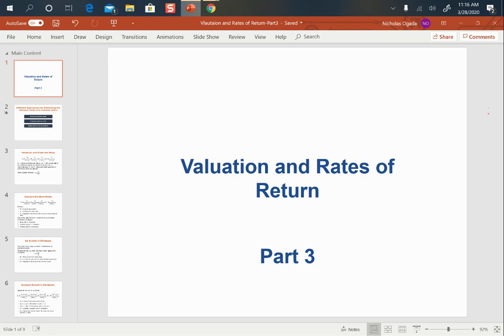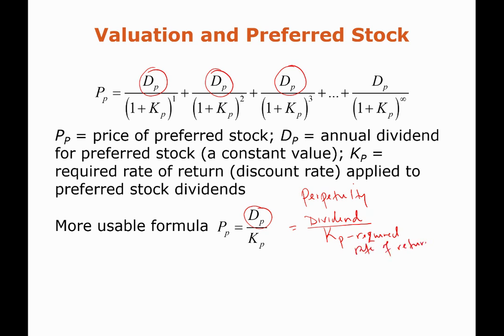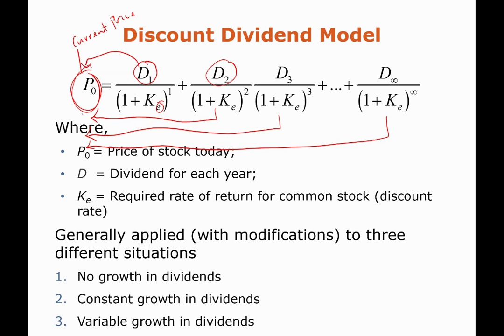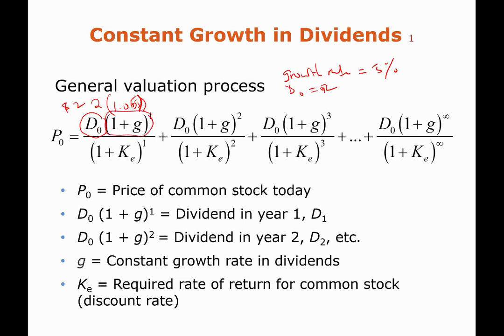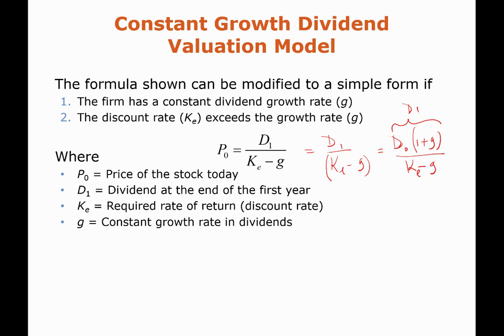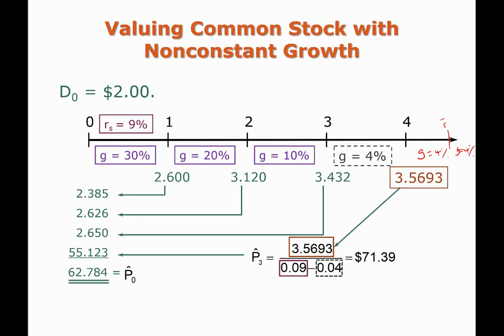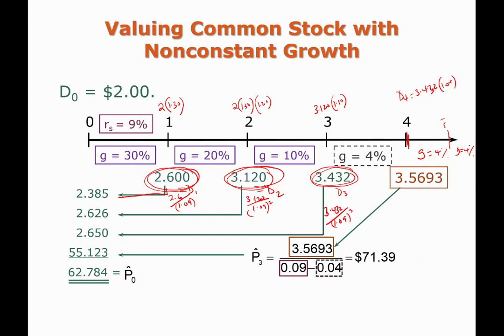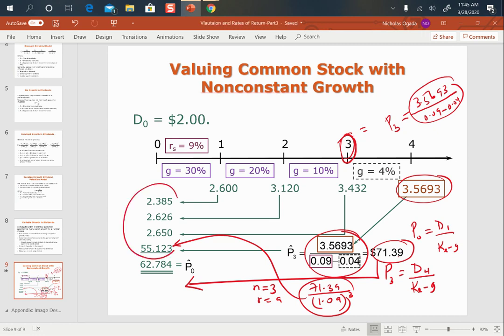Common Stock and Preferred Stock Valuation